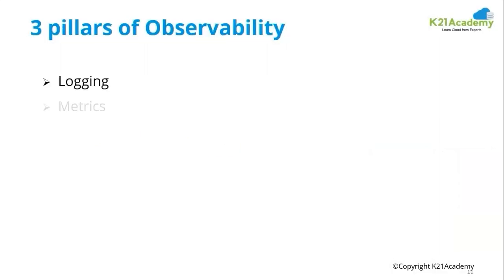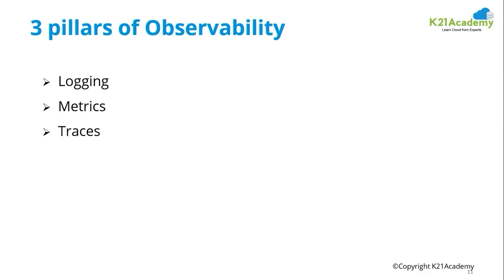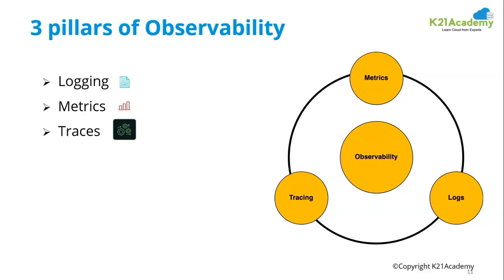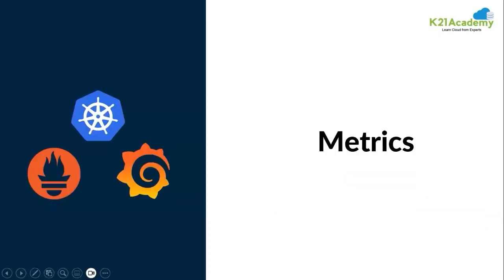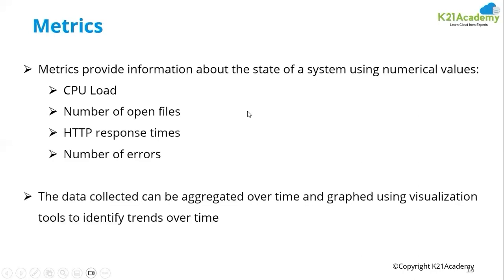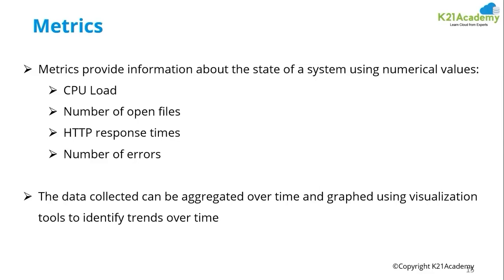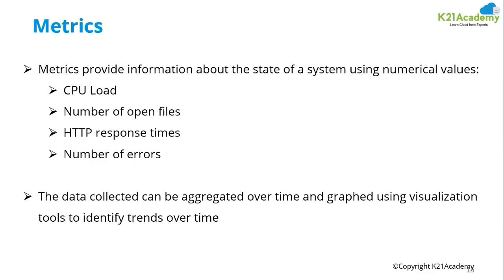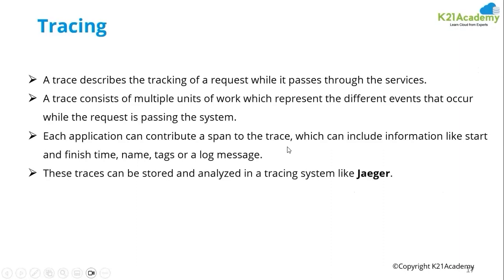3 Pillars of Kubernetes Observability: A Detailed Overview | Kubernetes Training 2023 | K21Academy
FREE CLASS On Docker & Kubernetes Certification To Get Higher Paid Jobs.

😉 We present this video in which our expert will discuss the concept of  3 pillars of Observability.

📌 Observability refers to the ability to gain insights into a  system's behavior, performance, and issues by leveraging metrics, logs, traces, and other relevant data sources.

📌 It enables teams to proactively monitor, diagnose, and optimize systems, leading to improved reliability, performance, and user experience.

📌 3 pillars of Observability

   - Logging
   - Metrics
   - Traces

🤓🖥So, are you a complete newbie?

➡ If you have any doubt then share with us on our Telegram community